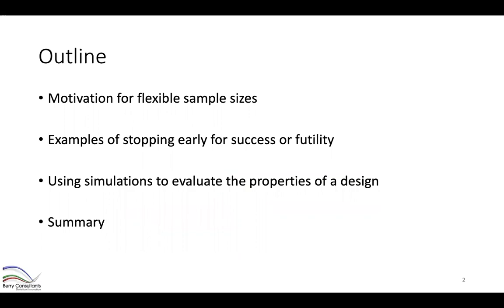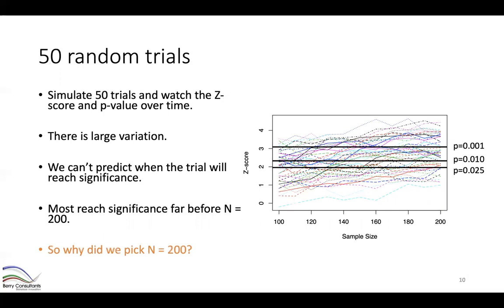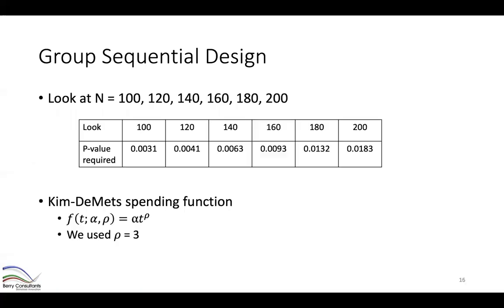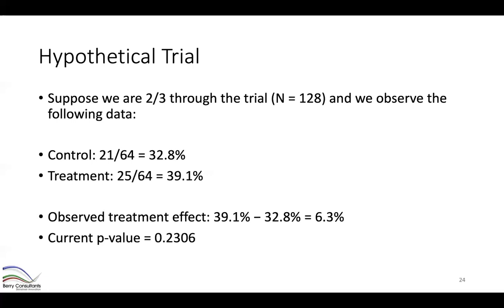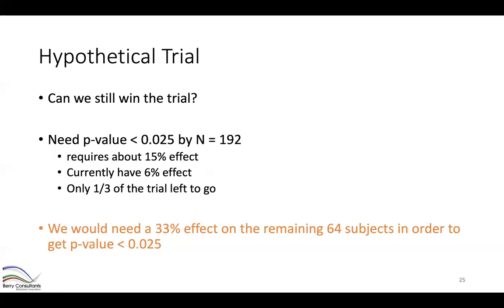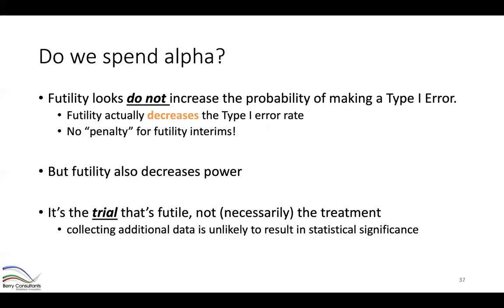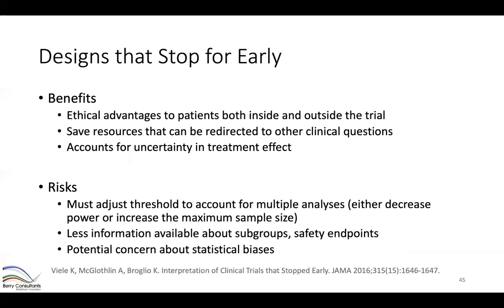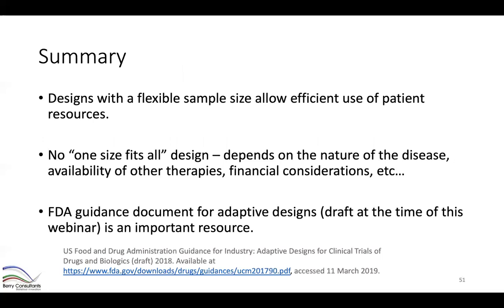NHLBI ICTR Webinar #4: Flexible Sample Sizes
This webinar will focus on sample size adjusted based on the effect observed in the trial. Dr. Anna McGlothlin will discuss methods such a group sequential designs and goldilocks methods that account for incomplete data. She will discuss ramifications of early stopping, for example the induced multiplicities and resulting changes to control type I error as well as quantifying and minimizing any potential biases in point estimates from stopping early. The presentation will describe the benefits when the anticipated treatment effect is unknown, and thus it is desirable the trial adapt to whatever treatment effect actually emerges.

This video has been funded in whole or in part with Federal funds from the National Heart, Lung, and Blood Institute, National Institutes of Health, Department of Health and Human Services, under Contract No.HHSN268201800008I.

for more videos and information!